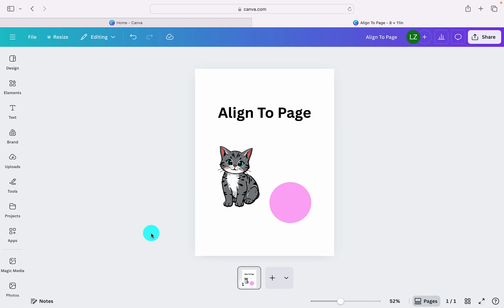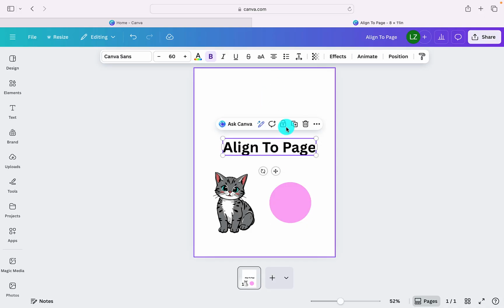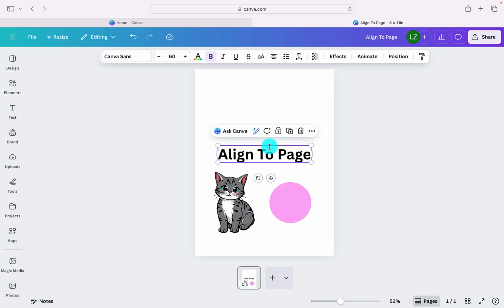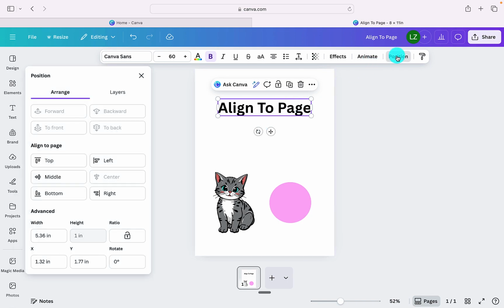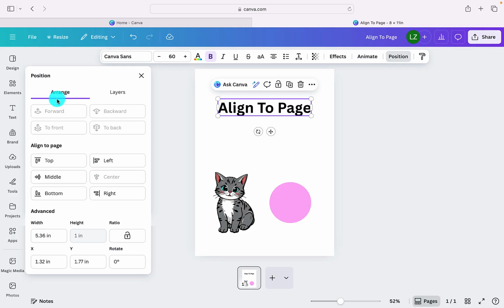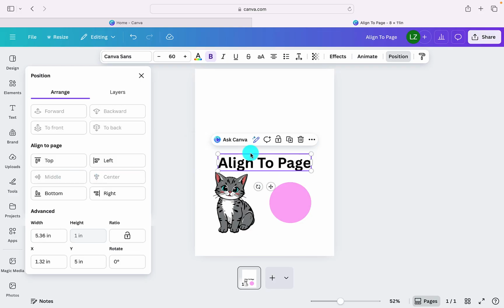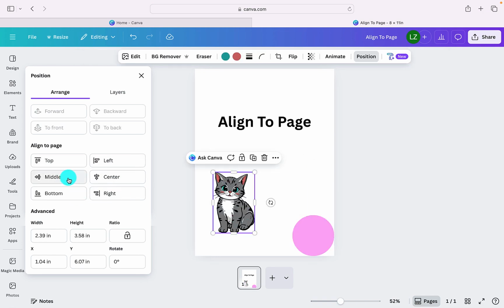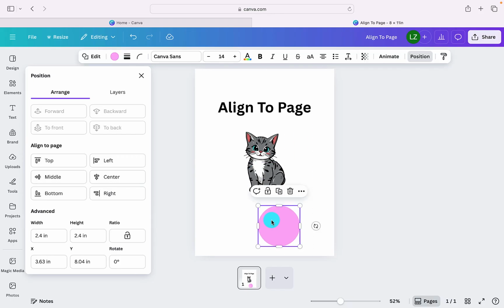How To Align Text, Images and Shapes To A Page In Canva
In this tutorial i am sharing a quick tutorial on how you can easily align text, an image or a shape to a page inside of canva.